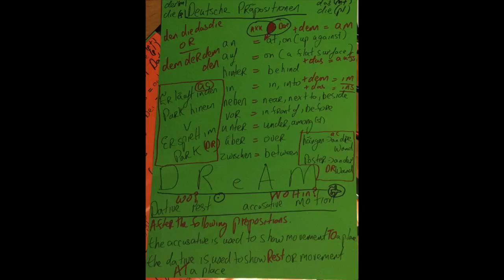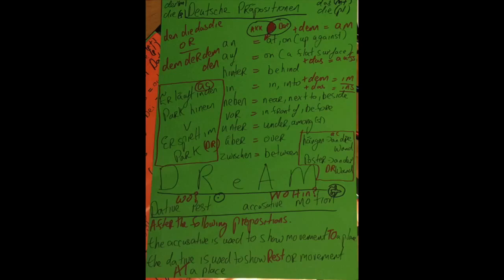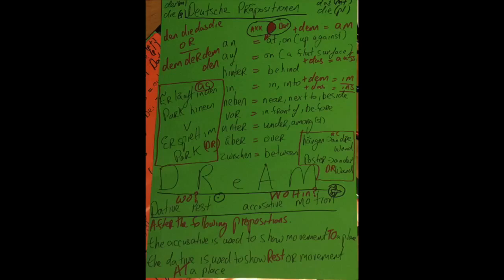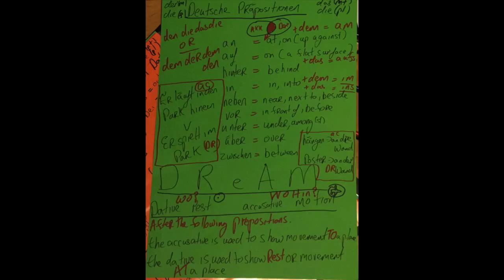Junior CertLeaving Cert German Accusative OR Dative Prepositions